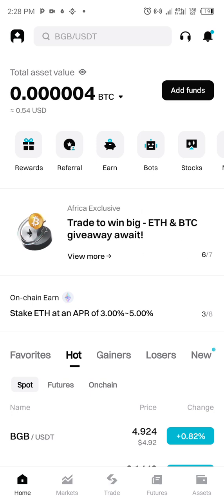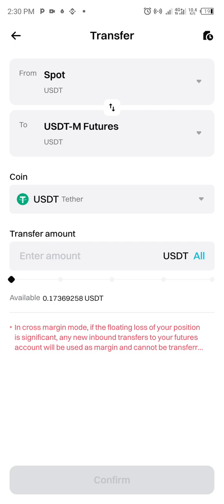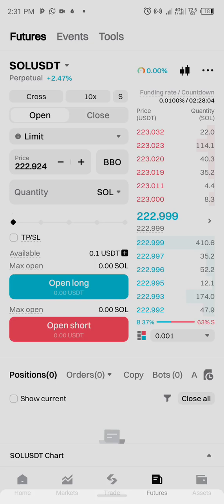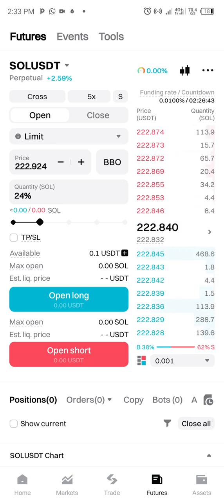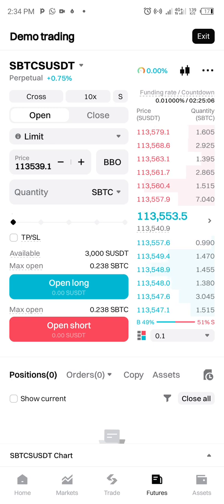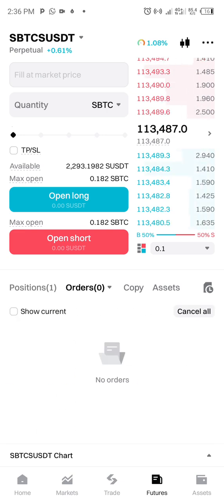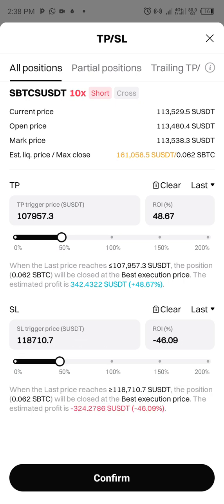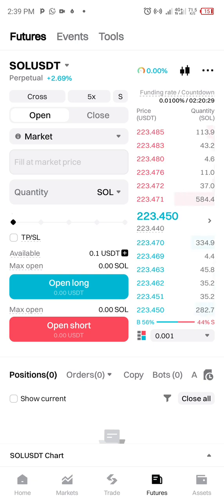Beginners Guide to Futures Trading. Make money in Any Market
Why Future trading could be your gateway to financial freedom